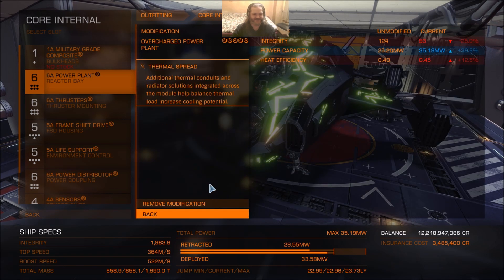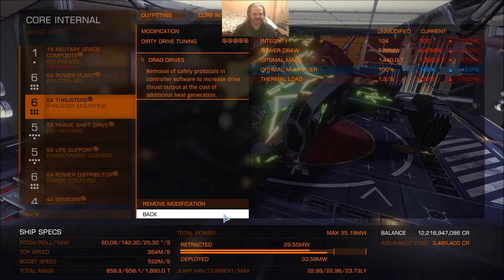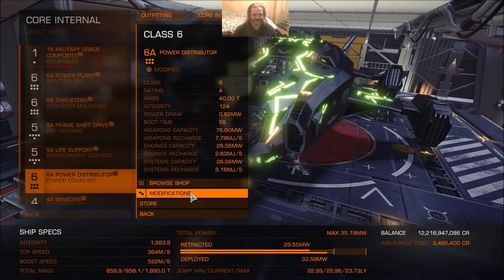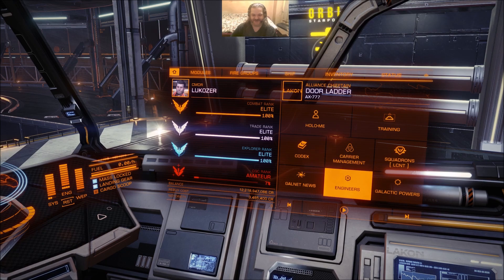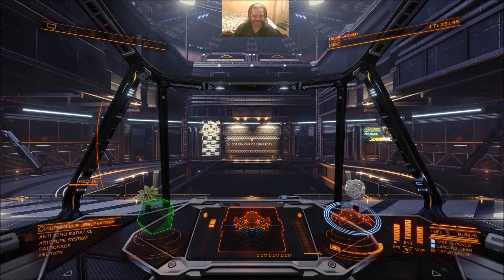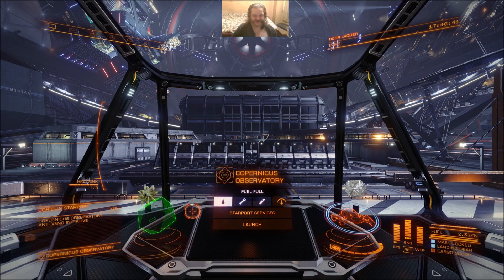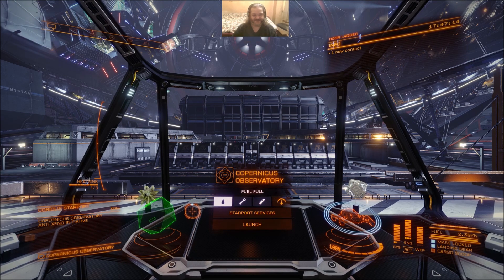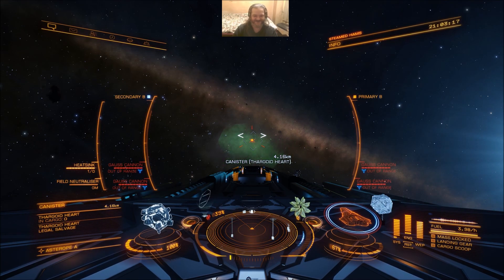Elite: Dangerous - Newcomer Guide to Thargoid Scout And Interceptor Combat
WARNING #1 - This video features my narration!
WARNING #2 - This video, like all the videos I do, is specifically intended to insult and/or offend millennials, SJW's and pussies who can't take swearing. This is your only warning, cry to some cunt who cares if you decide to watch it regardless...

For this guide I cover the basics of taking on the most difficult enemy ships in the game. Thargoids. Combat against Thargoid scouts is relatively easy once you take a couple of necessary precautions, but combat against Thargoid interceptors is an entirely different matter...

All in-game settings maxed and played at 2560x1440. Recorded at 1080p60 HD with OBS. Watch in 1080p HD for best quality!

Key PC Specs:
CPU: Intel Core i7 4930K @4.3GHz w/ Corsair H80 Cooler
MB: Asus X79 Deluxe
RAM: 64GB Corsair Vengeance CL9 1600MHz DDR3
GPU: Gigabyte GeForce GTX 1070 G1 Rev.2
OS DRIVE: 512GB OCZ Vertex 4 SSD
GAMES DRIVE: 6TB Seagate 7200RPM SATA-III HDD
OS: Windows 10 Pro 64-Bit